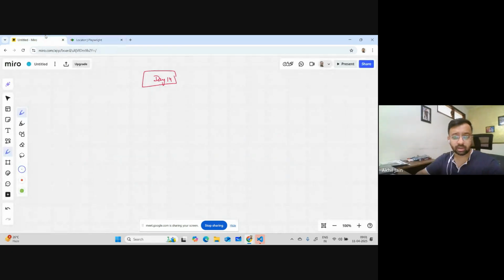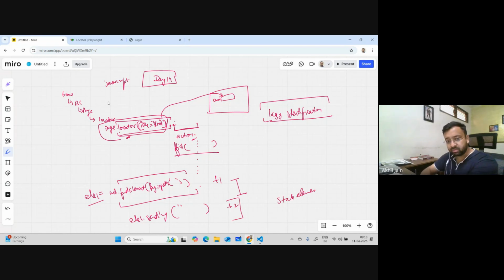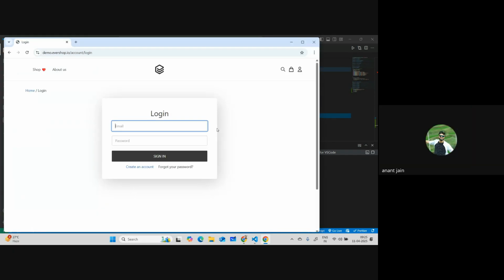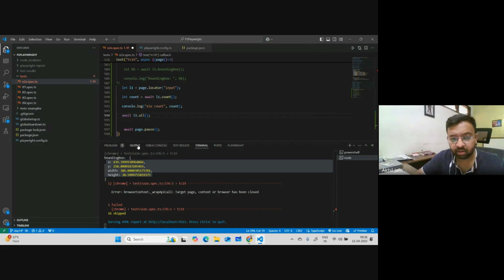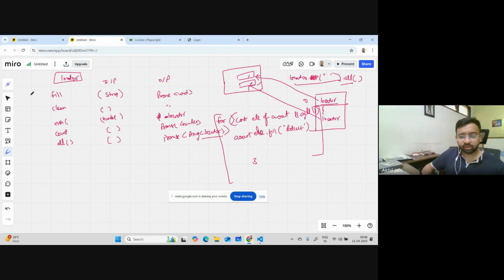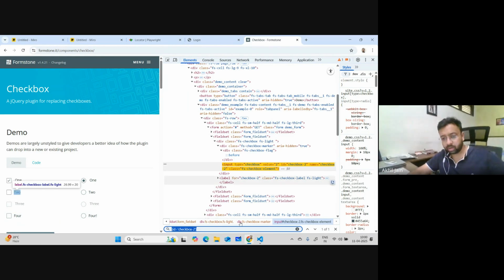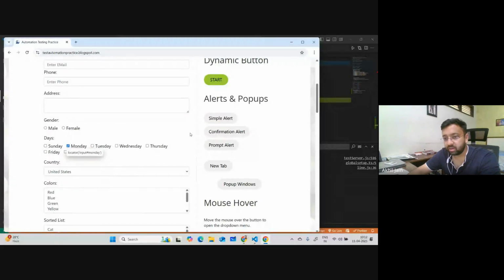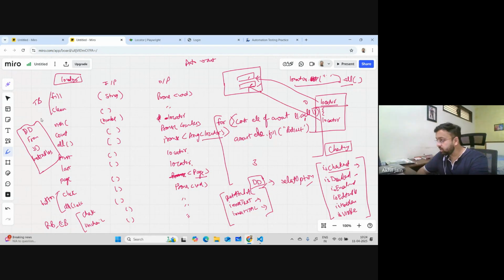Playwright E13: Working with Locator Methods?🔥like Click & more?🔥